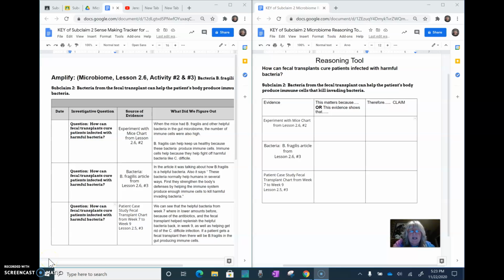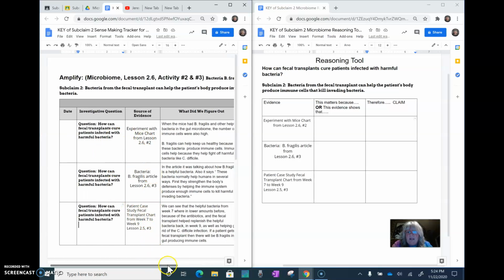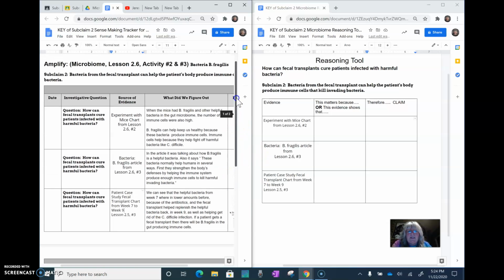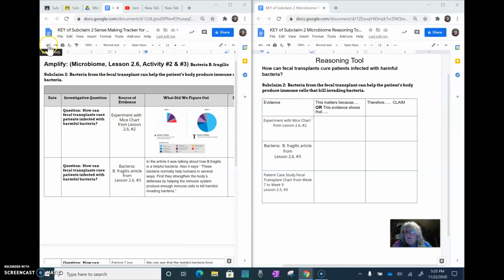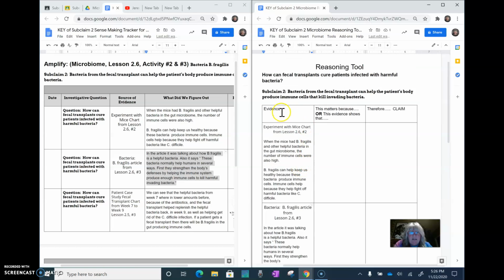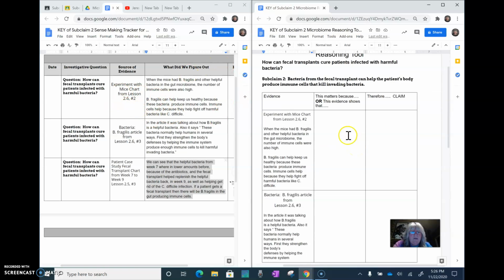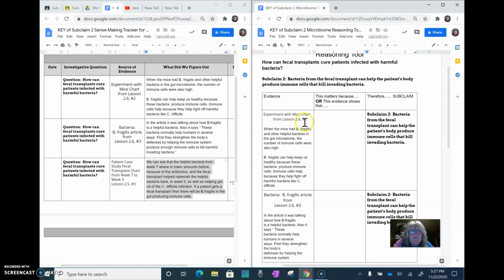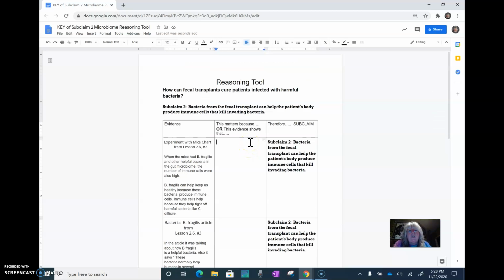Using the Sense Making Tracker and Reasoning Tool